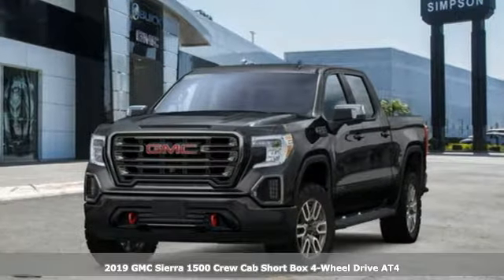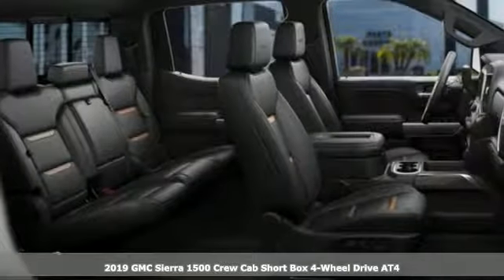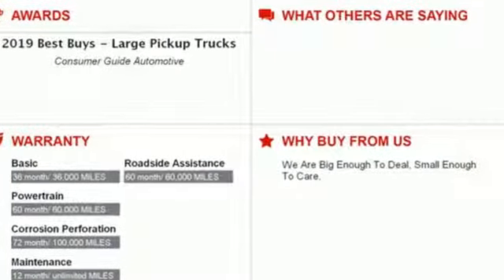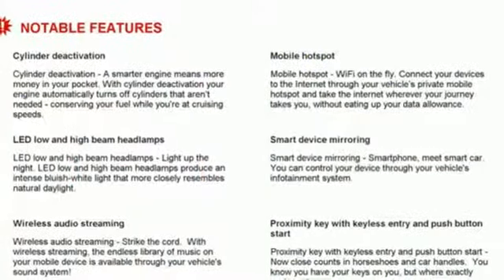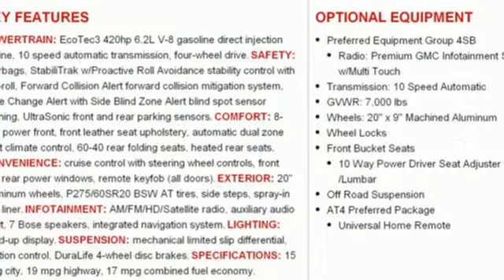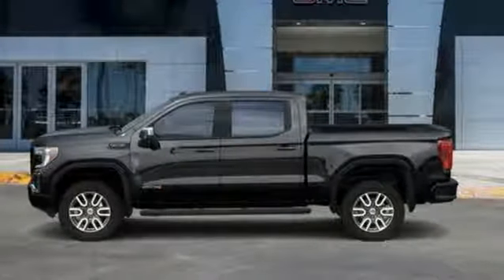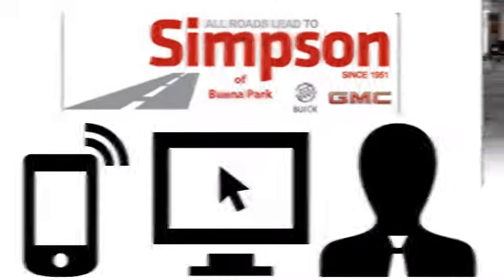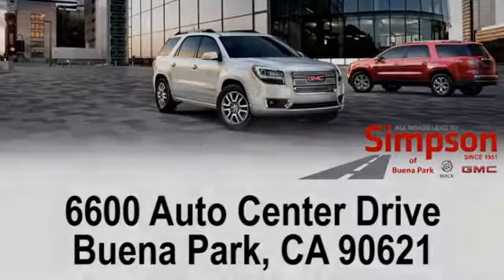New 2019 GMC Sierra 1500 Cerritos CA Buena Park, CA #110760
Year: 2019
Make: GMC
Model: Sierra 1500
Trim: AT4
Engine: EcoTec3 6.2L V8
Transmission: 10-Speed Automatic
Color: Black
Interior: Jet Black With Kalahari Accents
Stock #: 110760
VIN: 3GTP9EEL9KG110760
Onyx Black 2019 GMC Sierra 1500 EcoTec3 6.2L V8brbrAT4 Buy with confidence with our available Simpson Total Protection Package! Ask us how., Please call for more details., 10-Speed Automatic, 4WD, Jet Blk W/Kalahari Lth.brbrAll Roads Lead to Simpson.

Address:
6600 Auto Center Drive